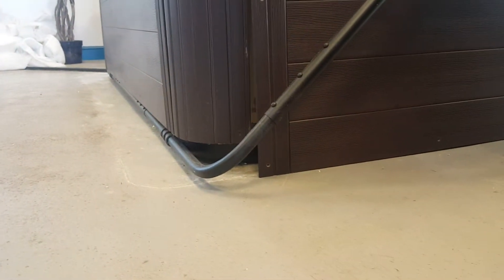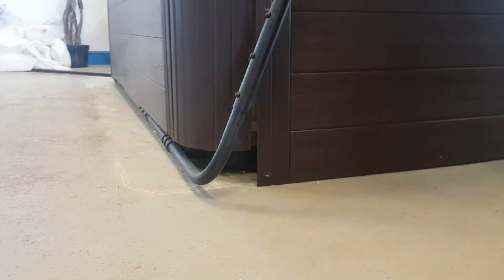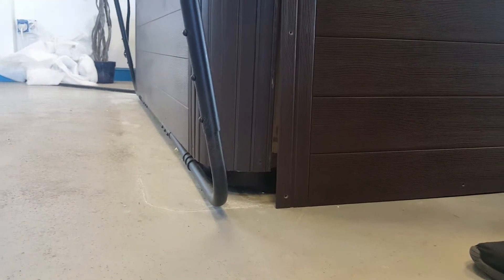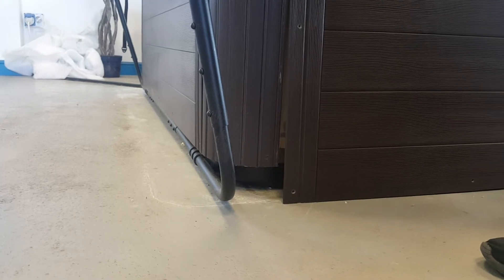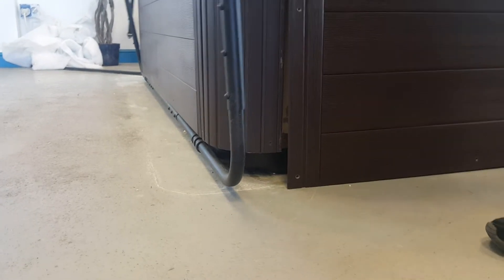Cover-lifter clearance for Rob.